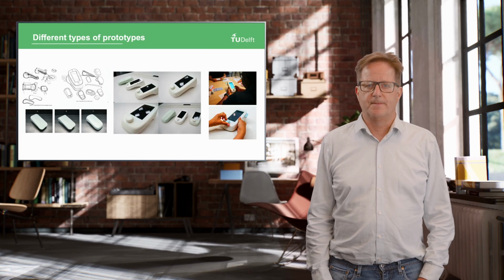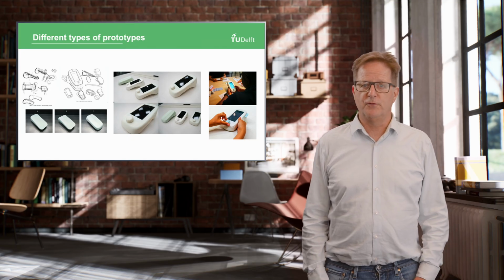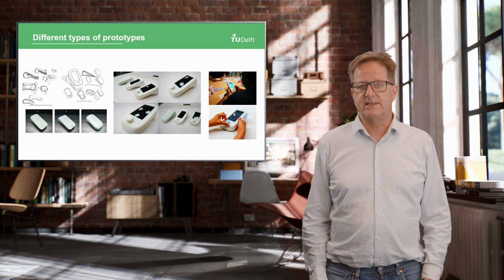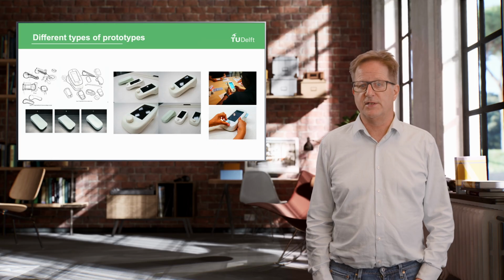PDSH1x_2026_Module_6_5_Prototyping-video